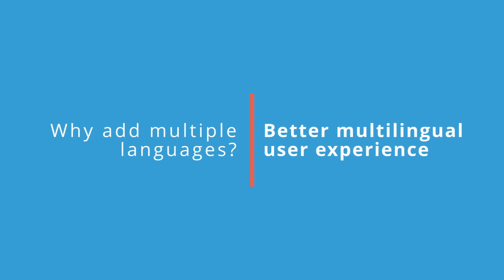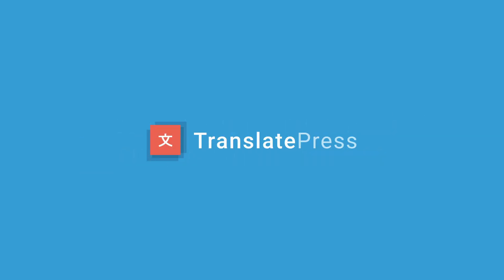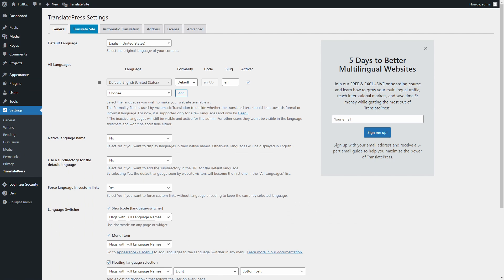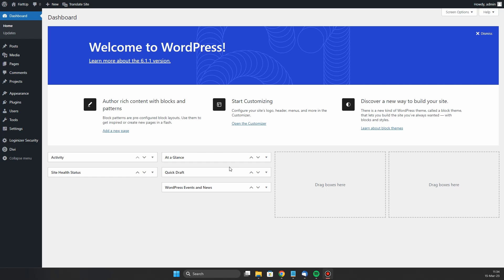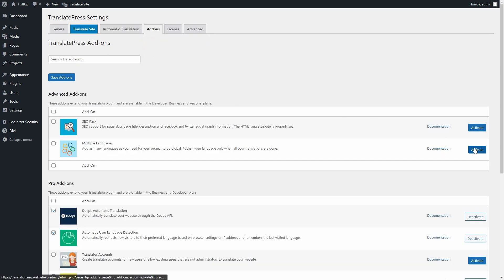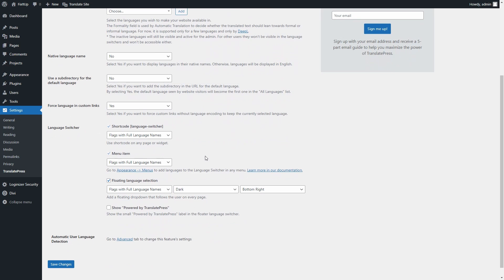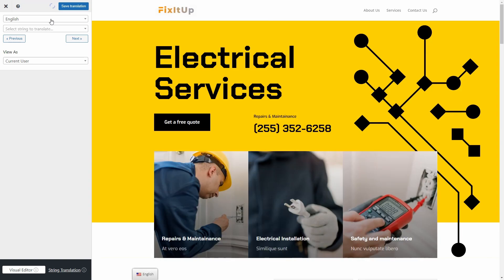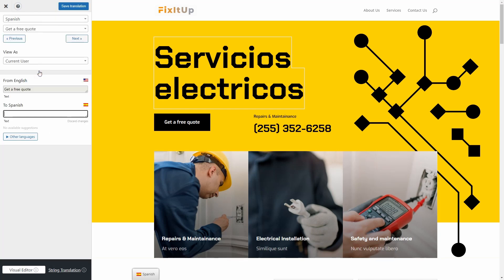How to Add Multiple Languages in WordPress Websites (Easy and Quick)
Learn how to add multiple languages to your WordPress website in a fast and easy way, using the TranslatePress plugin.

TranslatePress is a freemium WordPress plugin that turns your website multilingual, helping you rank in multiple languages so you can grow an international audience. All with no technical skills required.

Chapters:
00:00 Intro
00:11 Why add multiple languages?
01:08 Setting up TranslatePress
03:02 Translation process

Read more about how to add multiple languages in WordPress: h